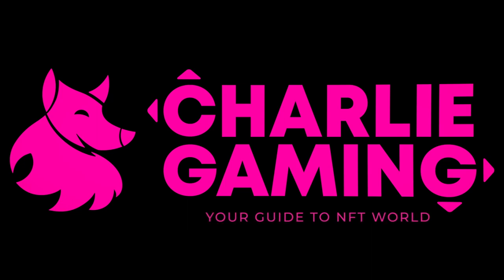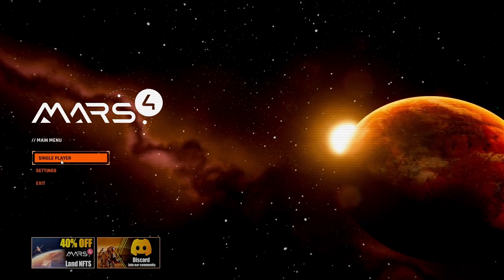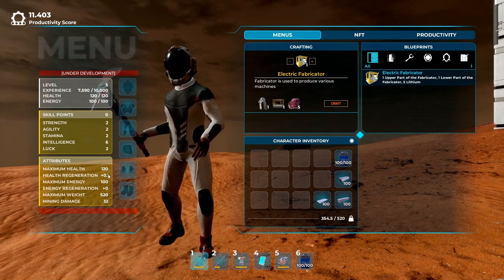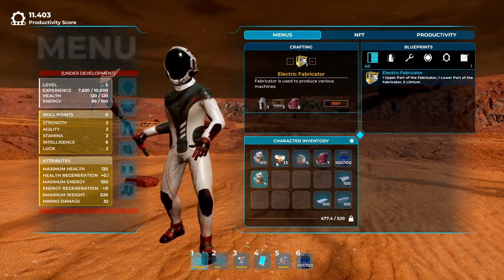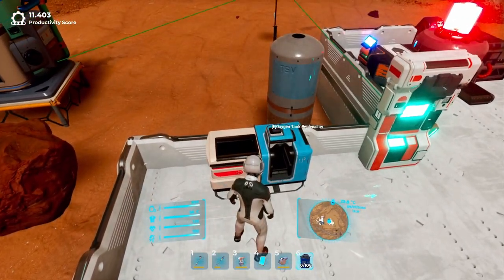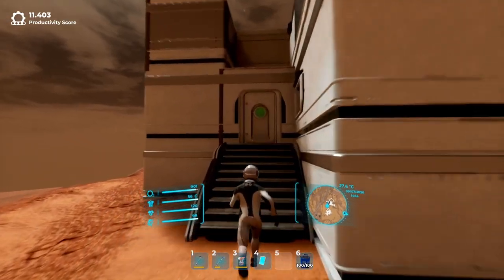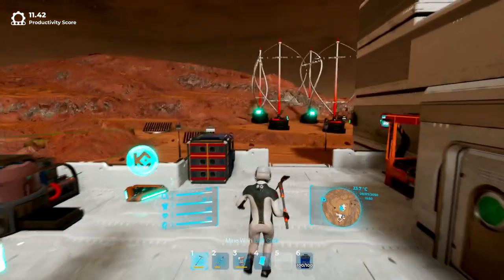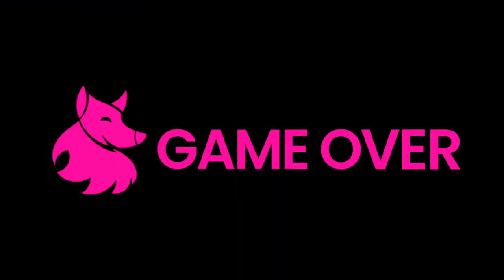Game Tutorial E18: Mars4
🚀 Embark on an interplanetary adventure with Mars4. Master the Martian terrain in minutes with our comprehensive tutorial. Learn to navigate the red planet, build advanced colonies, and engage in thrilling exploration missions.

From basic survival skills to complex resource management, Mars4 offers an immersive experience for all space enthusiasts! ✨